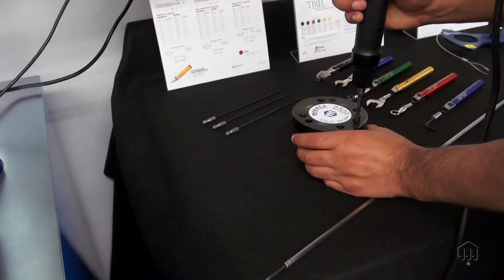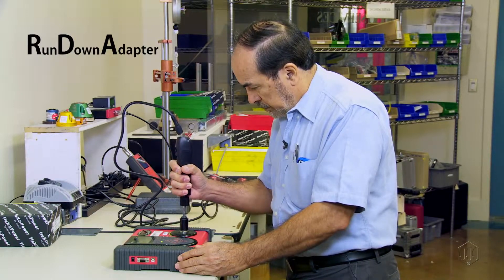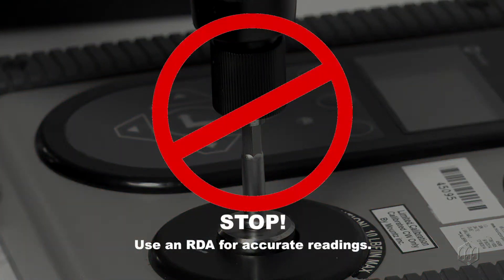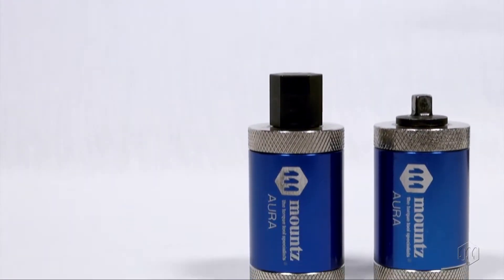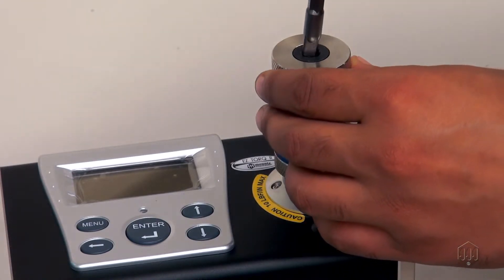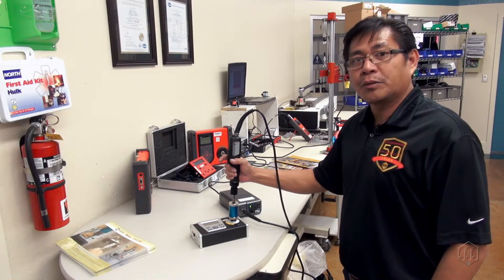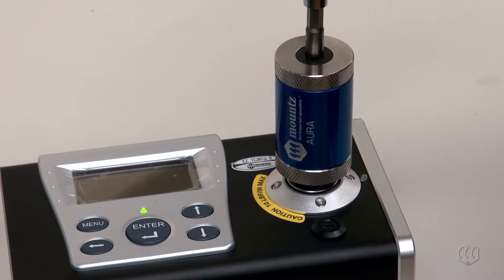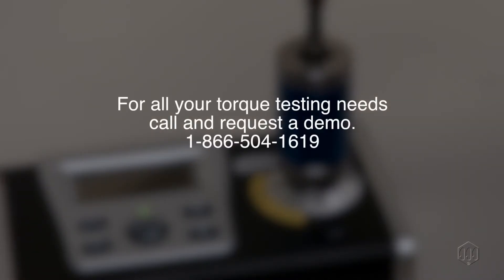Auto Reversing Run Down Adapter for Power Tool Testing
The auto reversing run down adapter (AURA) is engineered to provide consistent and reliable torque readings when testing power driven torque control tools with a torque tester or torque sensor. The run down adapter is mounted in-line between the tool drive and the transducer. The device reduces the impact and irregular peaks that cause poor repeatability.

The  AURA is designed to only operate in a clockwise direction. Apply torque until the power tool shuts off. Then the AURA automatically unwinds for the next run down. Eliminating the need to back it out. With 50 years of experience, Mountz is a pioneer in developing torque testers and sensors. Talk with a torque expert. Have a Mountz representative visit your facility and provide a torque testing demonstration. Request an appointment today 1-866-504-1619.